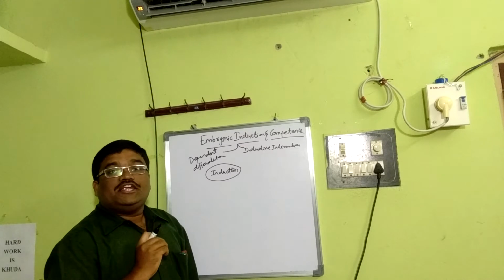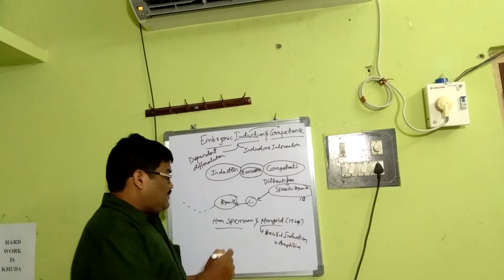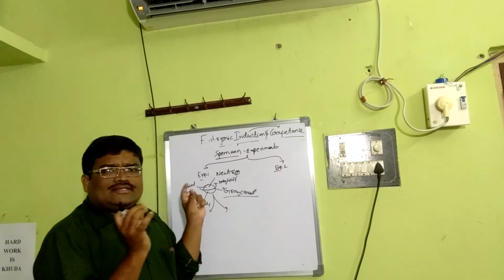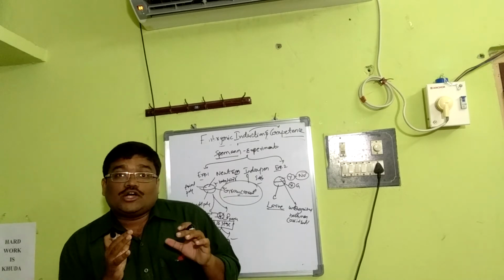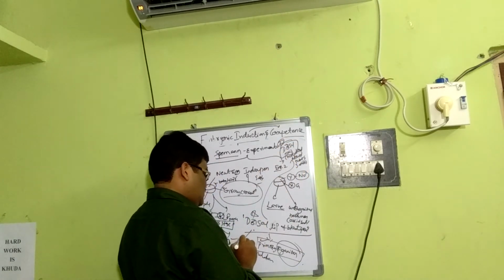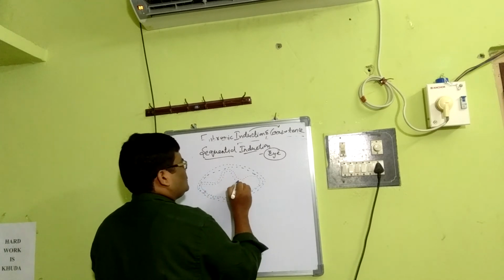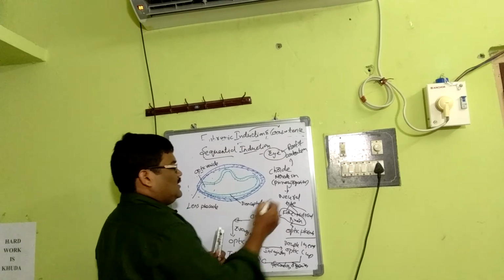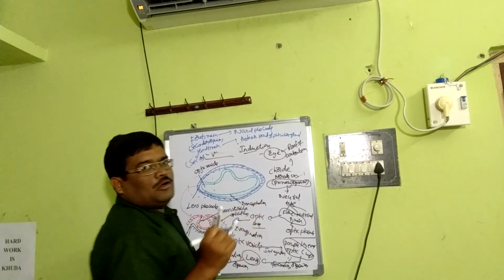Developmental Biology IX : Embryonic Induction : Eye - Sequential Induction : 82nd Lesson